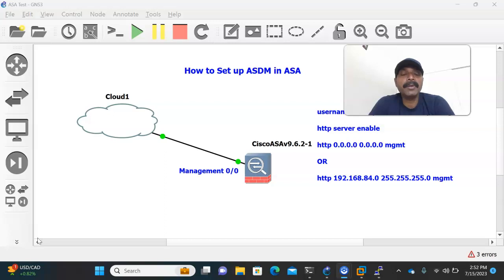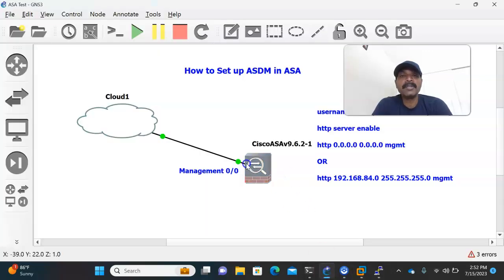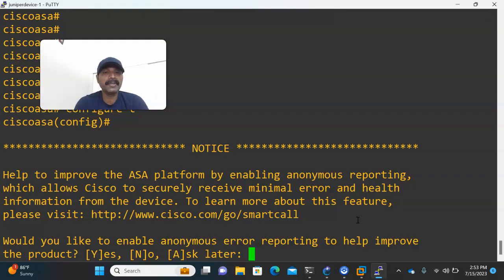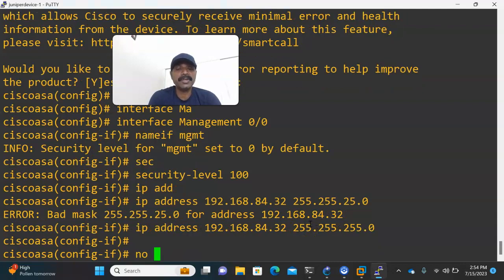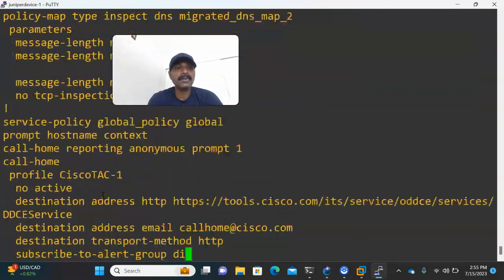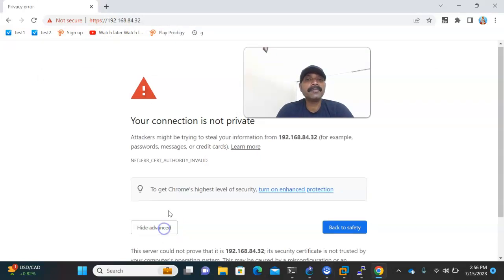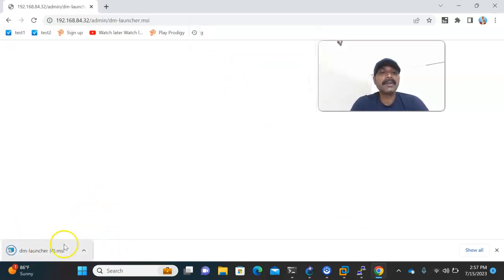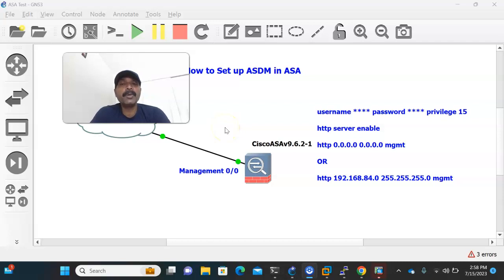Cisco ASA ASDM Set Up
Cisco ASA ASDM -
ASDM is Adaptive Security Appliance Device Manager for Managing ASA through GUI